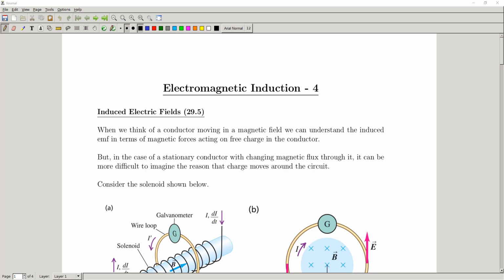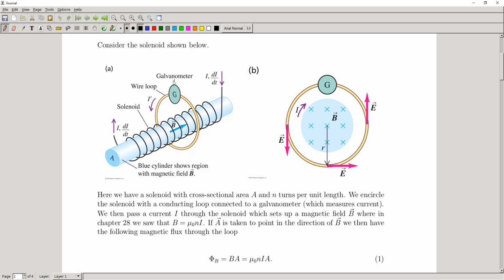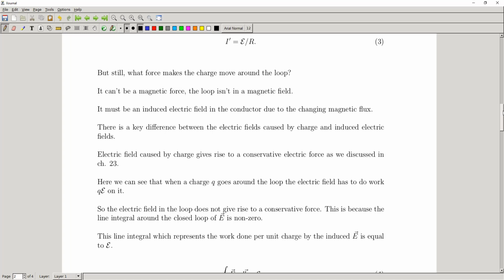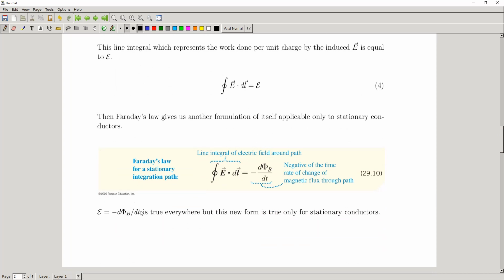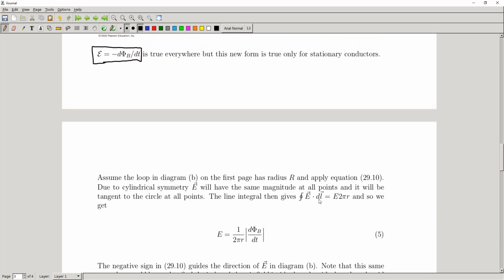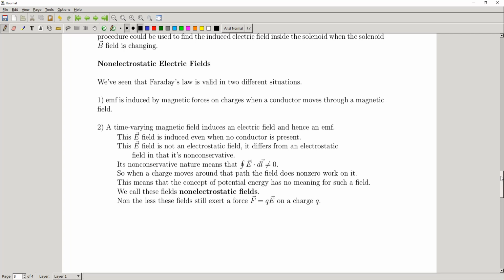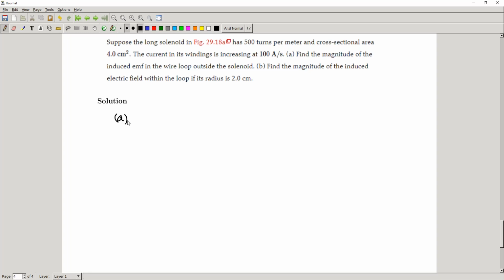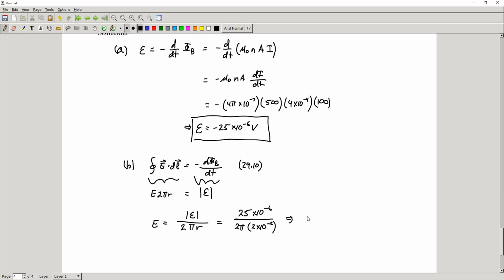UFV 112 Electromagnetic Induction 29 D